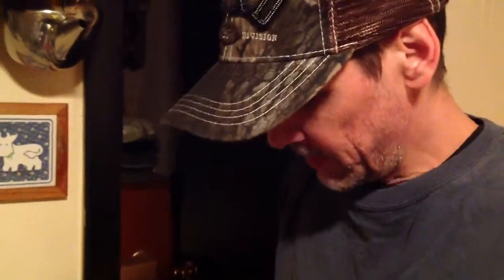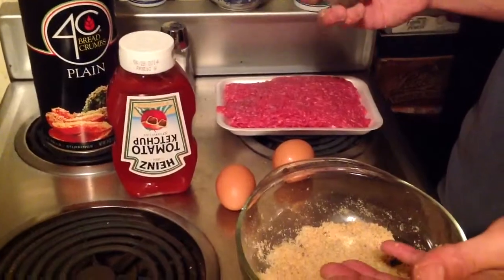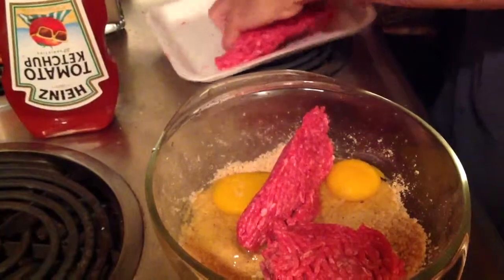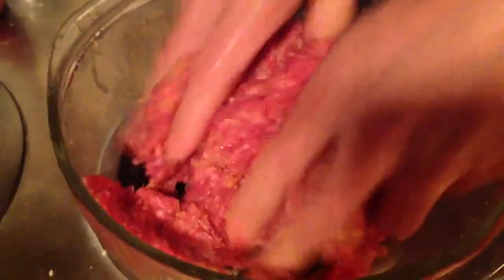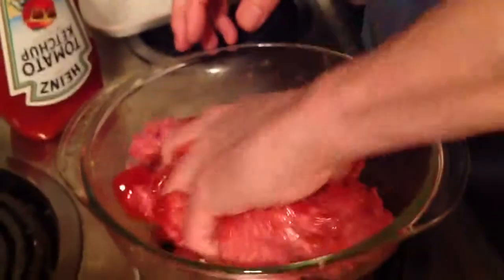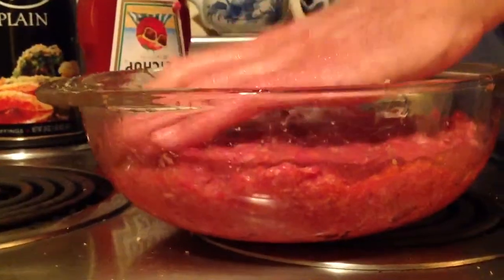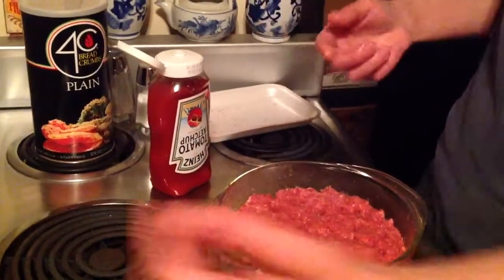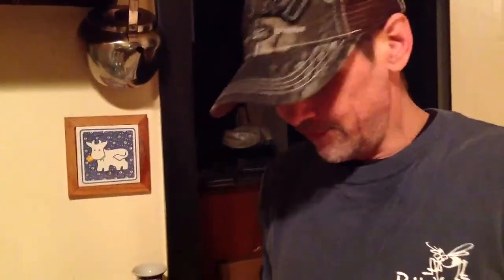Eddie making Meatloaf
Edie's recipe for his meatloaf